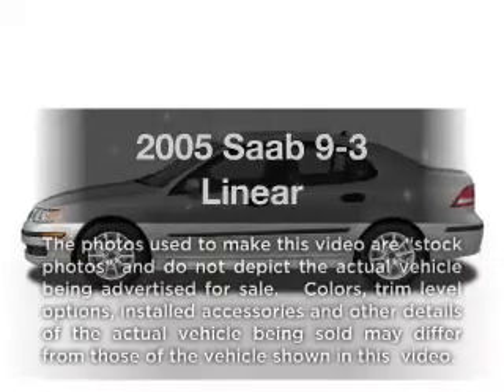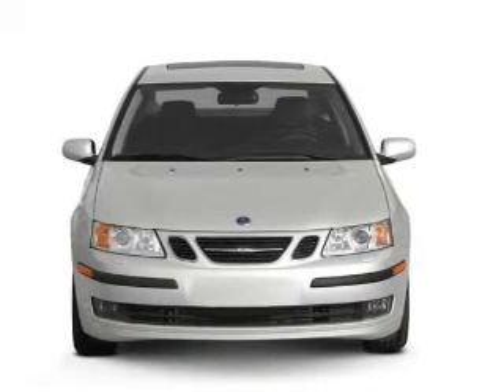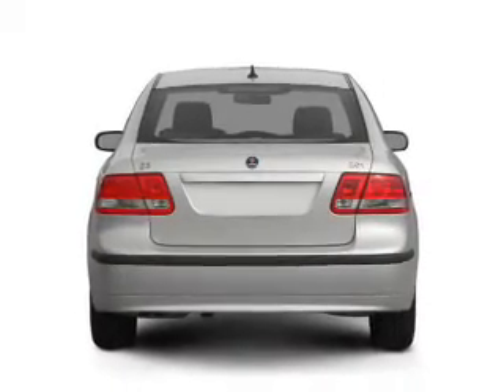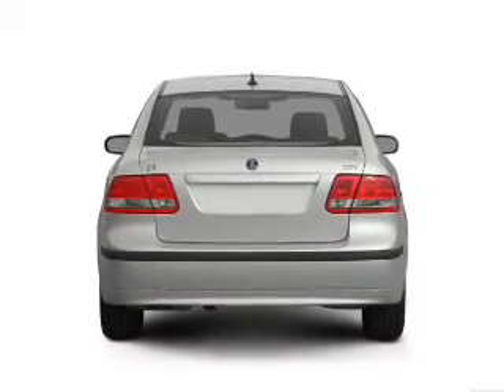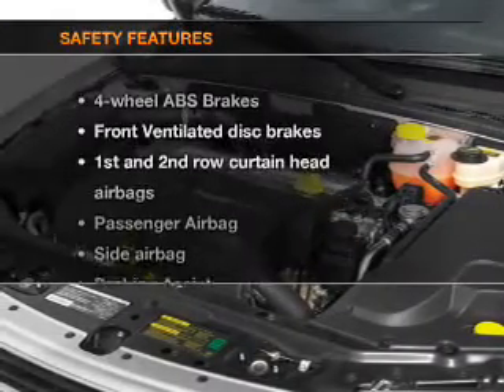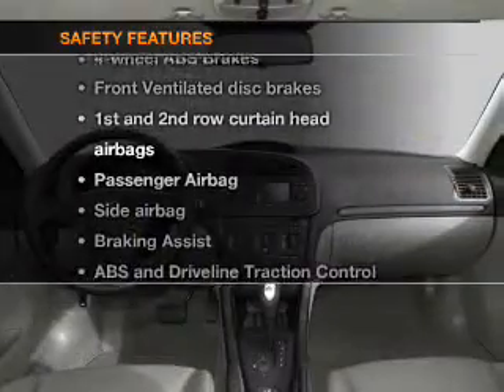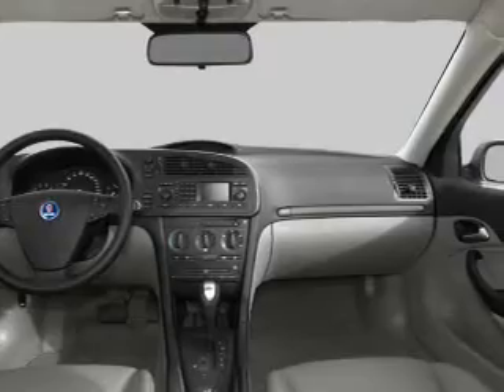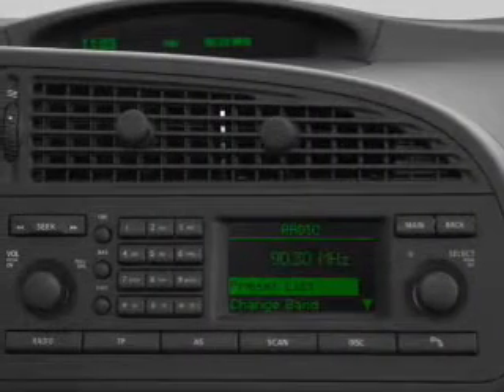2005 Saab 9-3 - Great Neck NY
Year: 2005
Make: Saab
Model: 9-3
Trim: Linear
Engine: 2.0 liter inline 4 cylinder 16 valve
Transmission: Automatic
Color: Black
Mileage: 92184
Address:
195 Northern Blvd